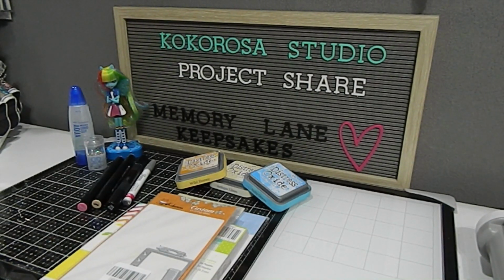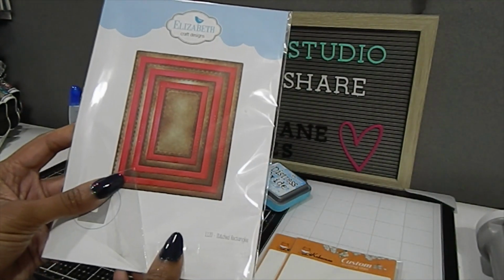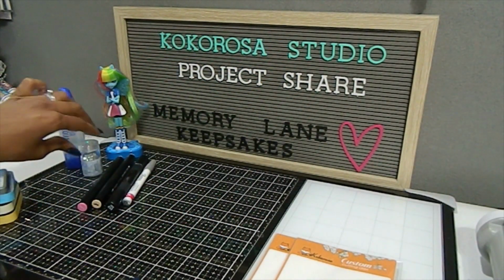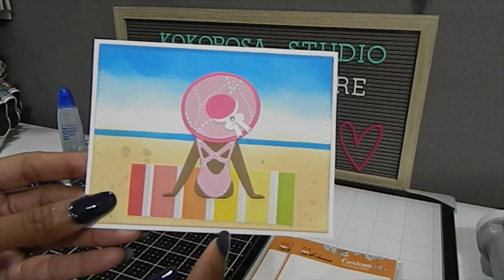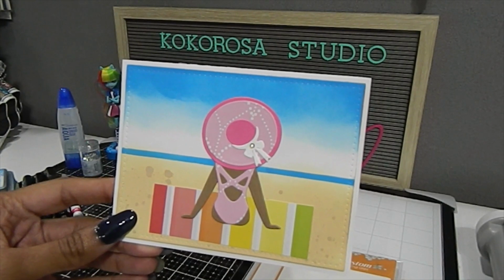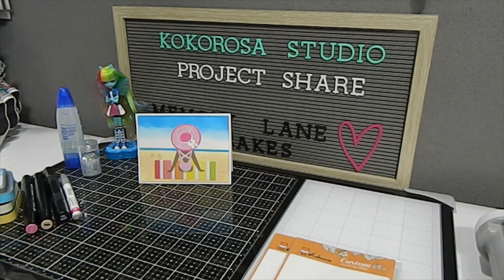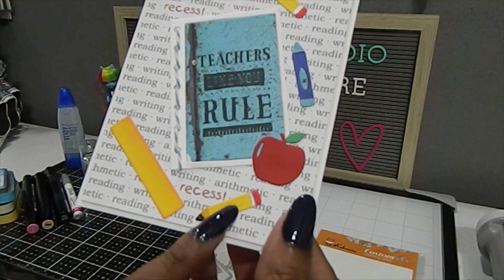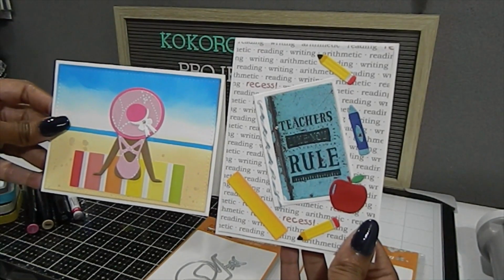Kokorosa Studio GDT Featuring Girl Sitting On Beach and the Stationary Set Plus A Coupon Code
In this video I will be sharing project creations using the products I selected from Kokorosa Studio's as a guest designer. In this video I share my card creations using the Girl's Back Sitting on Beach Die Set and the Stationary Set. I will have more videos upcoming sharing how I use the products. I have provided the products links of every item shared in this video below for you along with a coupon code to save 25% off your purchase.

All subscribers/viewers of this channel (Memory Lane Keepsakes) should be 18 years of age or older.

Coupon code: MEMORY25 (25% off and no minimum purchase amount)

All items showed in my video are below in the

Social Medias
Instagram: Memory Lane Keepsakes 2017